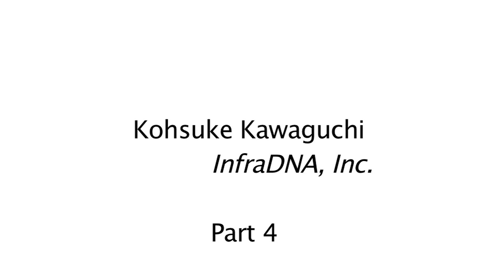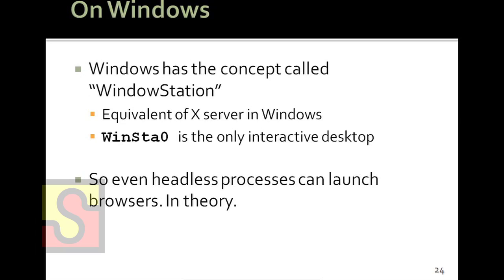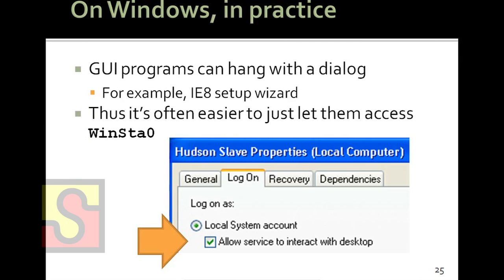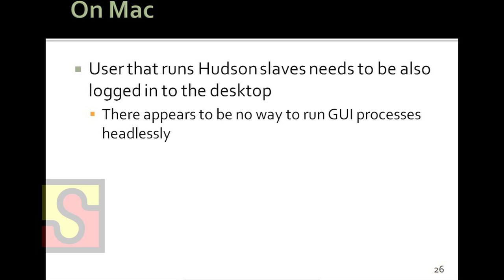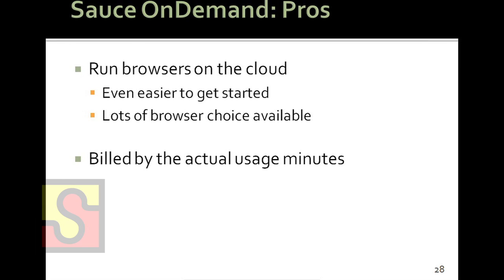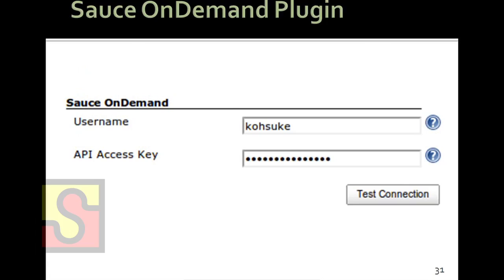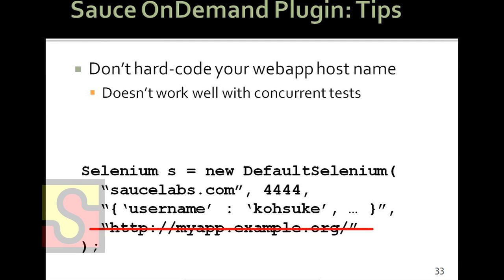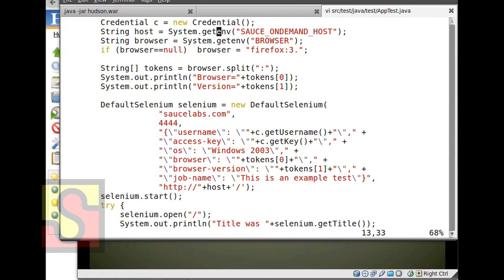Kohsuke Kawaguchi talks about Hudson, Distributed Builds, and Selenium Pt4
Kosuke Kawaguche's Presentation at Selenium Meet-Up 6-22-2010